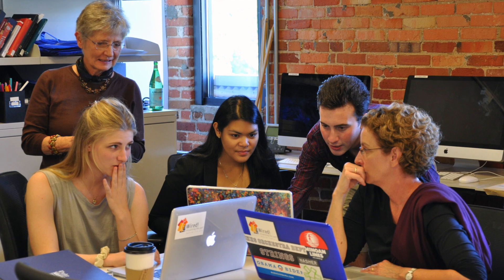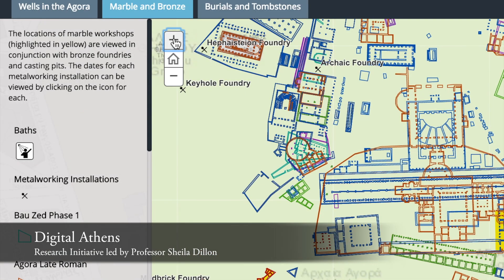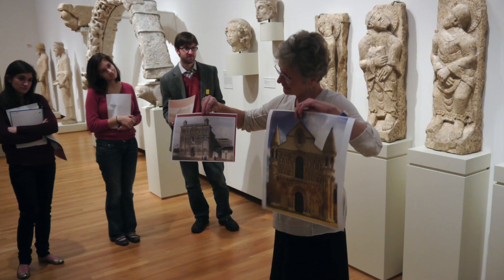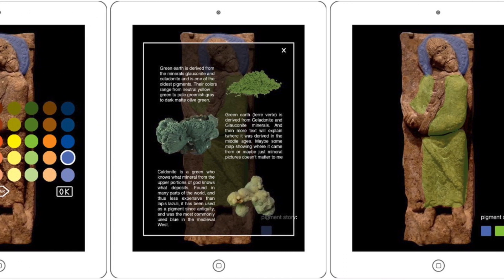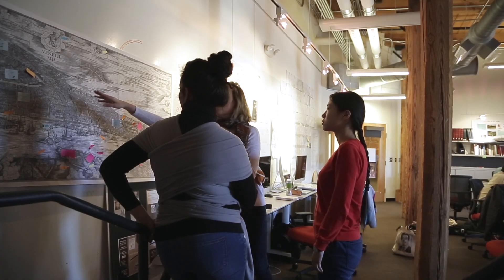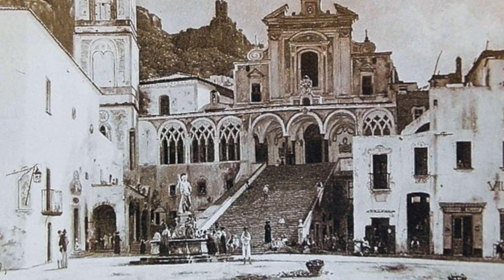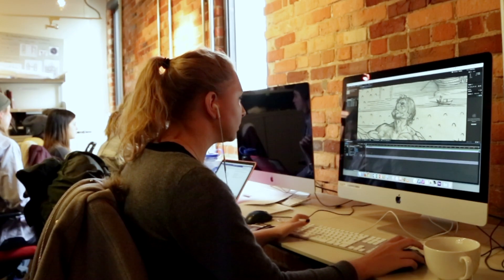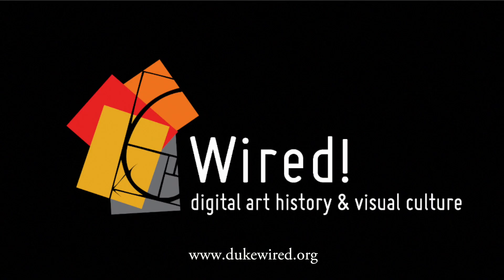Wired! Lab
What do we do?

Videography & post-production by Ran Xin with Hannah L. Jacobs.